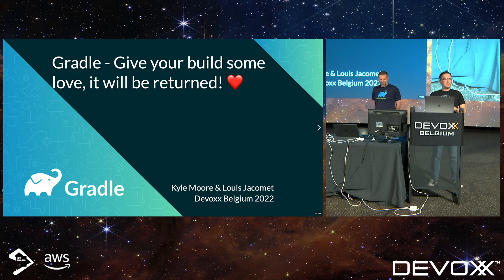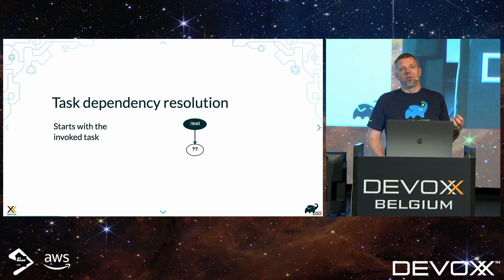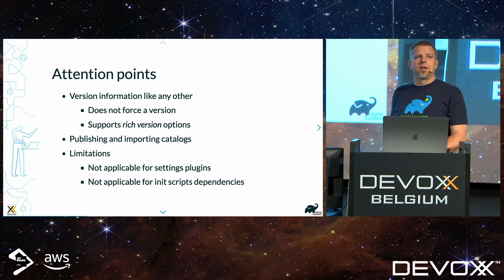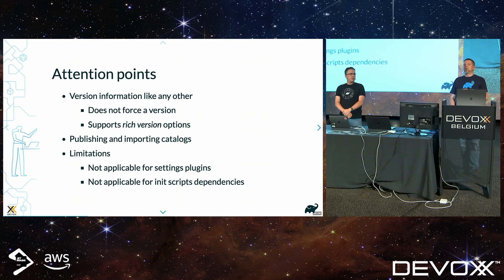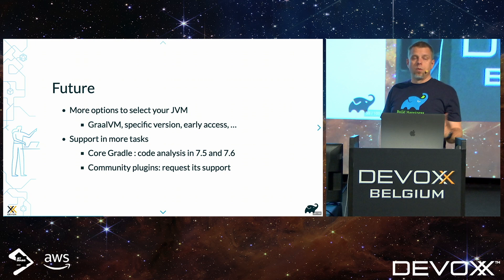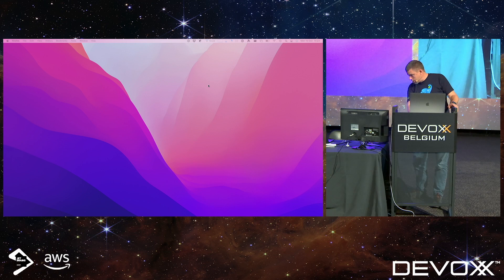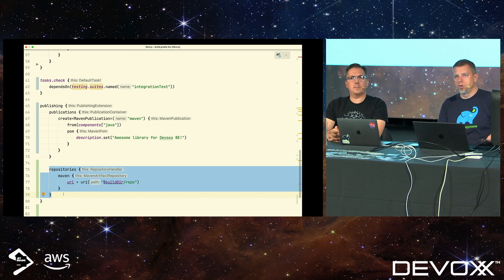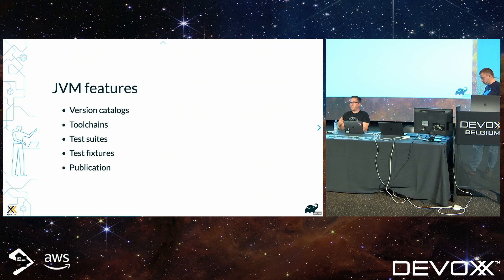Gradle: Give your build some love, it will be returned! by Louis Jacomet & Kyle Moore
The notion of developer productivity is a key issue in our increasingly computerised society. In this context, it seems coherent to apply the same software engineering practices to the build as to your applications and libraries.

The recent improvements of Gradle cover the technical aspect of the build but also recommendations and idioms for better builds.

We will see how the new features for JVM projects and dependency management allow you to model your projects and publish your libraries with richer metadata. Some examples:

* Version catalogs,
* Test suite modelling
* And more

You will learn how to write idiomatic Gradle plugins by leveraging Gradle's programming model. You will also learn how to organise the build of your software whether you have a single repository or several repositories. The build logic will be reusable, based on conventions and with code quality and testing.

We will also see how the new Configuration Cache can speed up local development by starting the execution of tasks immediately. You will learn how it works and what constraints it imposes, in alignment with idiomatic recommendations.

LOUIS JACOMET
Gradle
Louis Jacomet has been perfecting his knowledge of Java for more than 20 years. Always a developer at heart, his role evolved over the last years to include technical team leading, coaching and some management. In addition to the bits and bytes, Louis is interested in people management skills mandatory to create a productive project team. To complete the buzzword bingo, Louis is interested in agile practices for the visibility, communication and result orientation it promotes. After working remotely from Belgium for Terracotta, with a focus on Ehcache, Louis is now part of the Gradle build tool team.

KYLE MOORE
Gradle Inc.
Kyle Moore is an experienced software engineer with a demonstrated history of working in the computer software industry at a large scale.  At LinkedIn, Kyle was responsible for common functionality for builds of 15,000+ microservices and libraries. Kyle is a contributor to several open source projects including the Gosu language, Gradle build tool, Spotbugs and Cucumber.  Kyle recently joined the Gradle build tool team to lead the future in best practice software development.